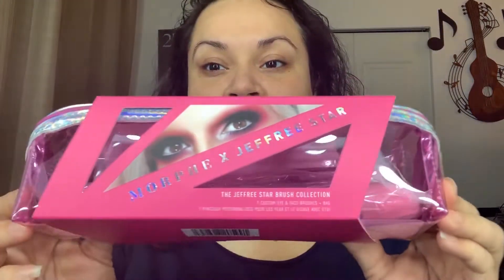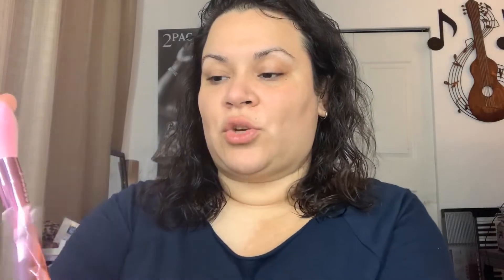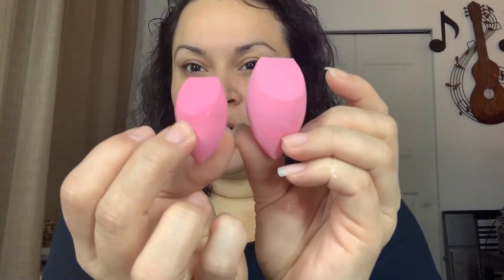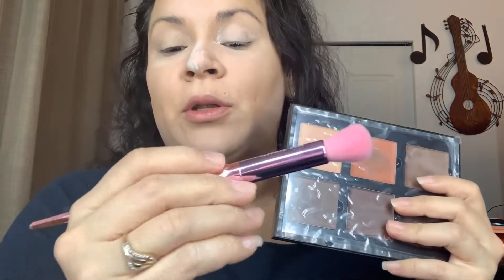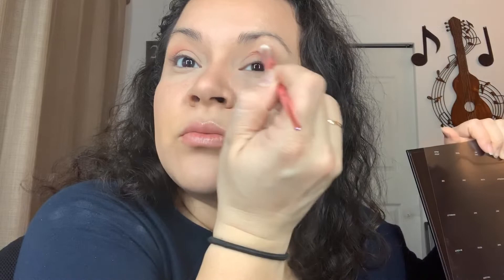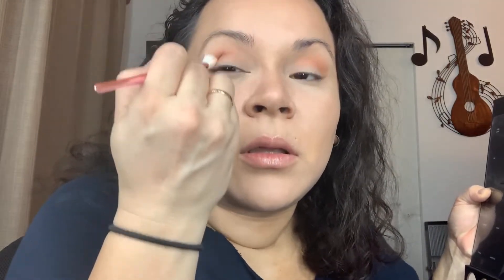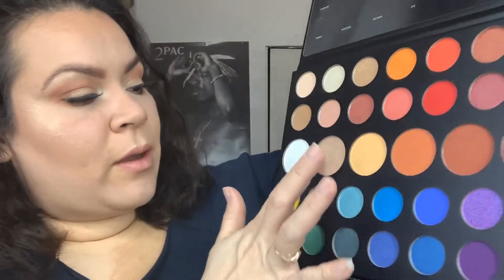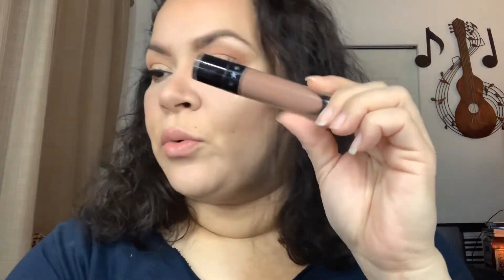Jeffree Star X Morphe Collaboration First Impressions on Morphe